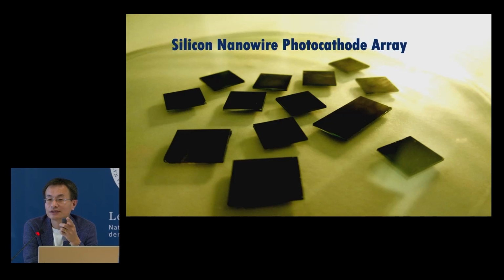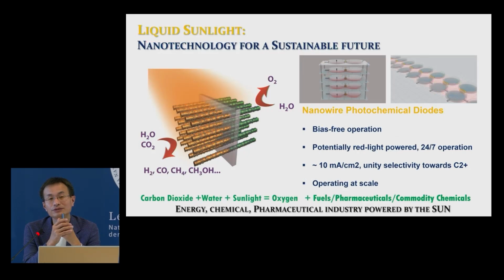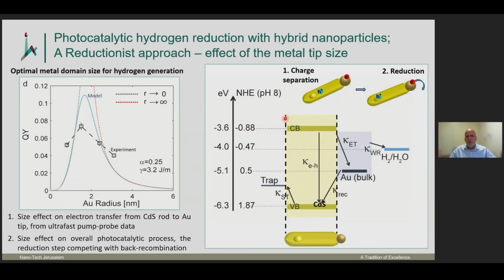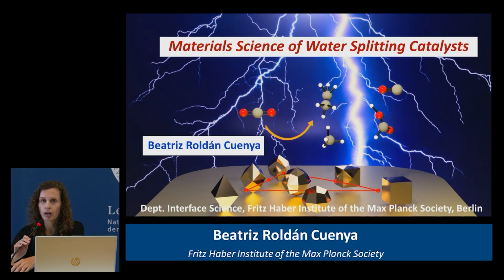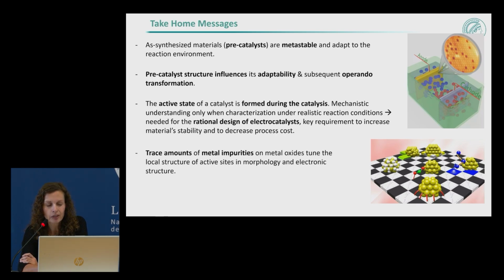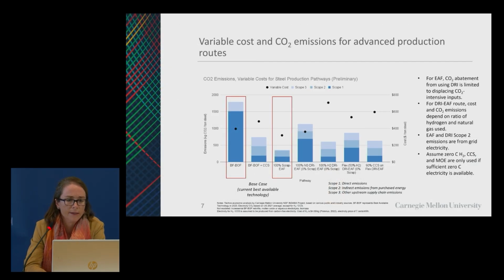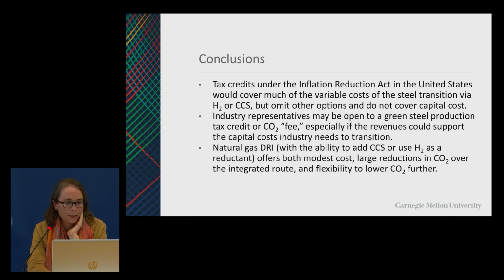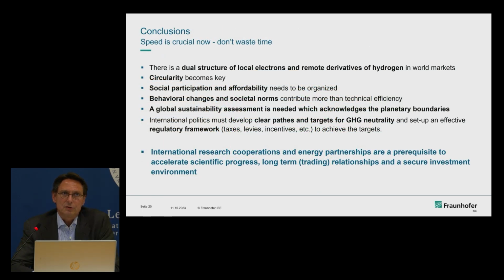Session 4 Highlights, Energy Conversion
German-American-Israeli trilateral symposium “Energy Solutions”, October 11 – 12, 2023